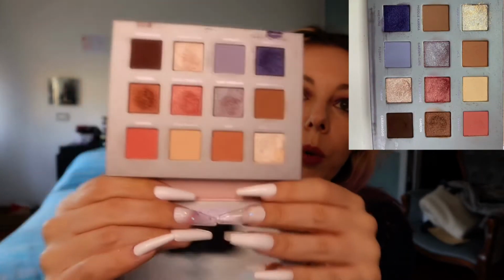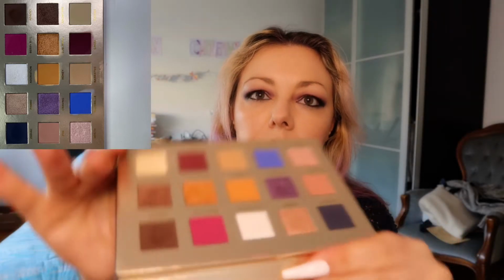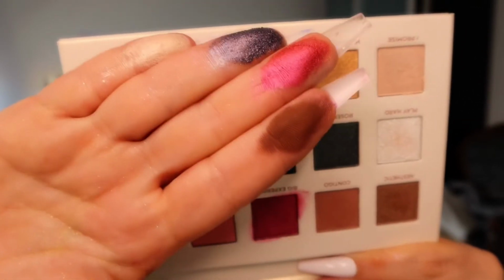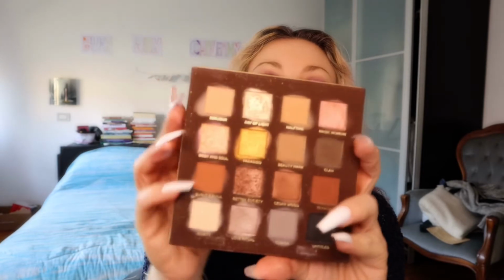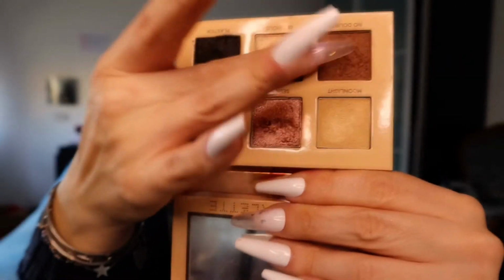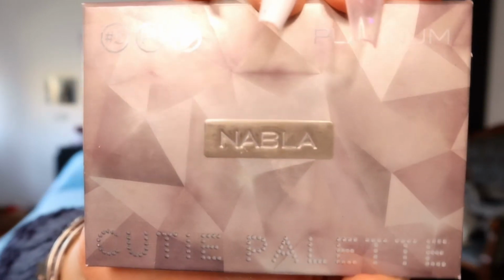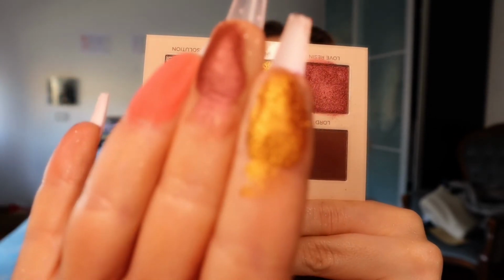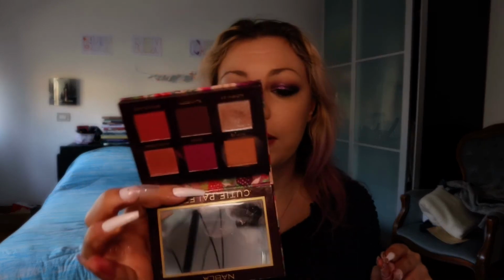NABLA Palettes Collection! All palettes in one video - live swatches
Hello beauty, in this vieo I show you all my palettes from Nabla Cosmetics! Swatches and opinion through the video.

My filming set up:
Camera:
1. Canon EOS 6D Mark II
2. iPhone 12 Pro Max
3. iPhone XS Max

Lighthing
1. Neewer 10’’ ring Light
2. Neewer LED Photography Light x2
3. Neewer monopod T222
4. Boya microphone
5. Auxmir mirro with 60 led lights
6. Chuer selfie stick with tripod